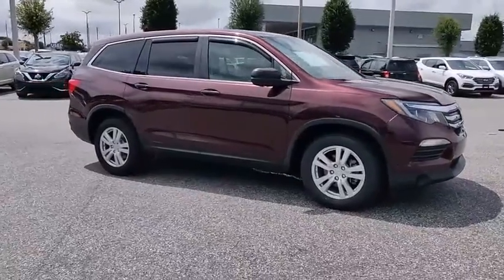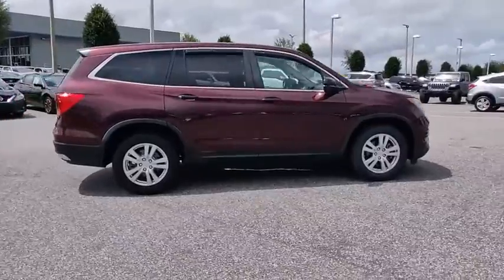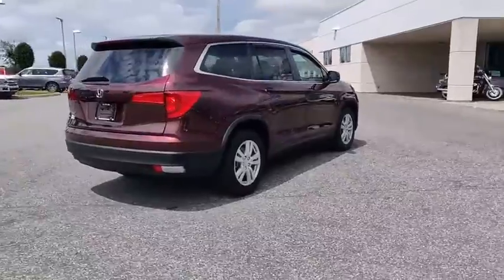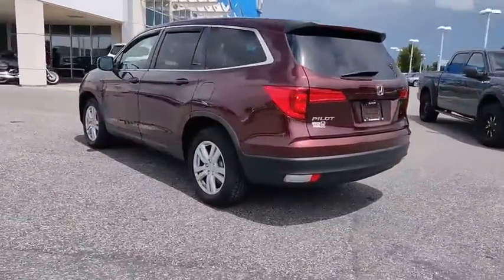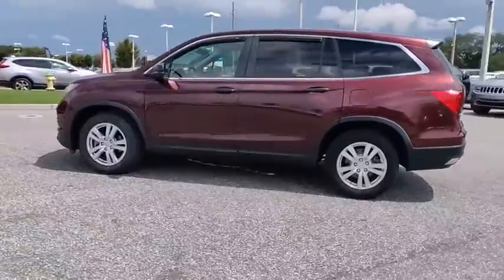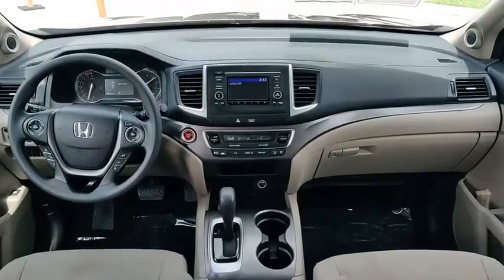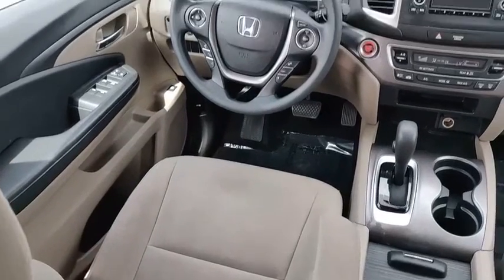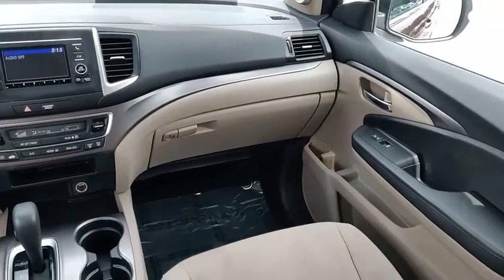2016 Honda Pilot Winter Haven Honda FL A012605B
2016 Honda Pilot LX

100,000 MILE WARRANTY AVAILABLE!! PRE HONDA CERTIFIED!! LX PKG!! BLUETOOTH!! BACK UP CAMERA!! 3RD ROW SEATS!! REAR A/C!! JUST SERVICED!! NO PAYMENTS FOR UP TO 90 DAYS!! PRICED TO SELL TODAY!! WE WILL EARN YOUR BUSINESS!!CALL OR EMAIL TODAY TO CONFIRM AVAILABILITY!!Honda Certified Pre-Owned Details:* Limited Warranty: 12 Month/12,000 Mile (whichever comes first) after new car warranty expires or from certified purchase date* Powertrain Limited Warranty: 84 Month/100,000 Mile (whichever comes first) from original in-service date* Transferable Warranty* Roadside Assistance with Honda Care purchase* Warranty Deductible: $0* 182 Point Inspection* Vehicle HistoryHundreds nationwide have seen the vehicle you re viewing right NOW. Don t waste much more time. Call me NOW for a great deal.Awards:* 2016 KBB.com 16 Best Family Cars Three-Row Crossover/SUV * 2016 KBB.com Best Buy Awards Winner Mid-Size SUV/Crossover * 2016 KBB.com Brand Image Awards2016 Kelley Blue Book Brand Image Awards are based on the Brand Watch(tm) study from Kelley Blue Book Market Intelligence. Award calculated among non-luxury shoppers. Kelley Blue Book is a registered trademark of Kelley Blue Book Co., Inc.Reviews:* The Pilot's interior is versatile, with roomy rear seats; no shortage of clever storage solutions; ride is smooth and compliant in most conditions; better fuel economy than rivals; all-wheel-drive system handles poor weather with ease; high-tech safety features are available on most trims. Source: Edmunds